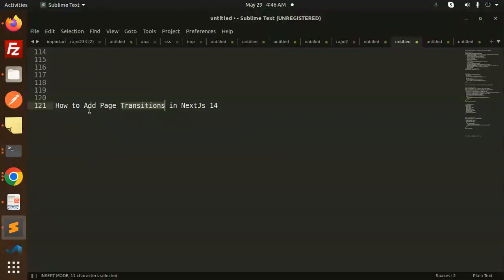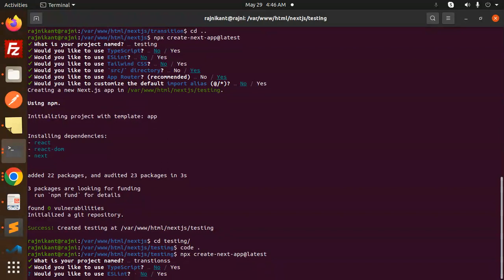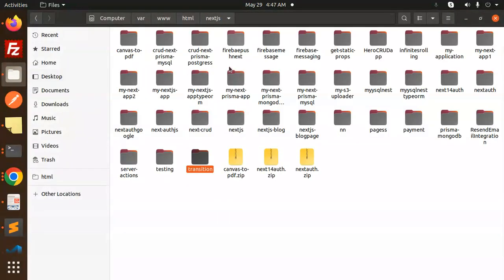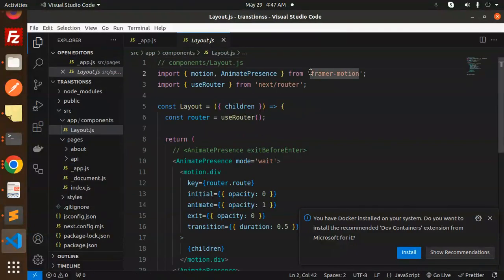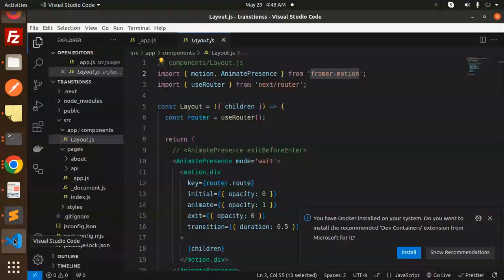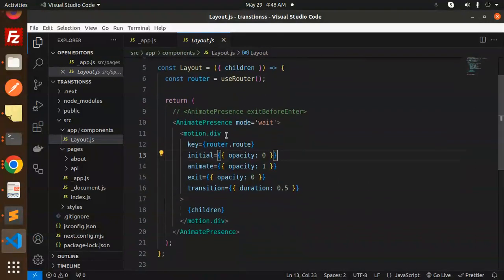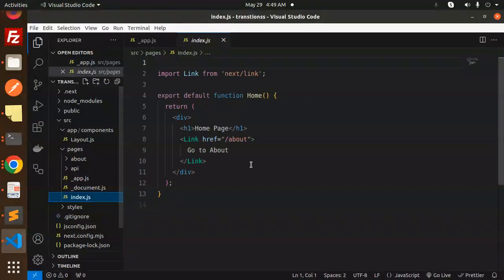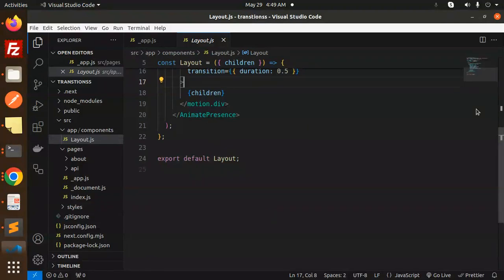Next.js 14 Tutorial #58 🔥 Add Stunning Page Transitions in Next.js 14! 🚀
🔥 Add Stunning Page Transitions in Next.js 14! 🚀 Seamless User Experience 🌐
🚀 Level Up Your Next.js 14 Skills! 🔥 In this video, I'll show you how to add smooth and stunning page transitions to your Next.js 14 projects. Enhance your user experience and make your website stand out! 🌟

🔧 What You'll Learn:

    How to set up page transitions in Next.js 14
    Using CSS and JavaScript for smooth animations
    Best practices for seamless user experience
    Tips and tricks for optimizing performance

👨‍💻 Whether you're a beginner or a pro, this tutorial is for you! 🛎️
How to make a page transition with Framer Motion
    ✨ Transform Your Next.js 14 Website with Beautiful Page Transitions! 🚀
    🌟 Next.js 14 Page Transitions Tutorial: Make Your Website Pop! 💥
    🚀 Next.js 14 Magic: How to Add Smooth Page Transitions! ✨
    🔥 Create Stunning Page Transitions in Next.js 14 - Step-by-Step Guide! 📘
    🌐 Ultimate Guide to Adding Page Transitions in Next.js 14! 🎉
    🎨 Next.js 14 Page Transitions: Enhance Your User Experience! 🌟
    📈 Boost Your Next.js 14 Site with Awesome Page Transitions! 🚀
    💥 Next.js 14 Tutorial: Master Page Transitions in Minutes! ⏱️
    🎬 Next.js 14 Animation Hacks: Add Seamless Page Transitions! 🎨
    🚀 How to Implement Smooth Page Transitions in Next.js 14 Like a Pro! 🌟
    🎨 Master Page Transitions in Next.js 14! Smooth & Sleek Animations 🔥
    🚀 Next.js 14 Page Transitions: Create a Seamless User Experience 🌐
    🎉 Add Stunning Page Transitions to Your Next.js 14 App in Minutes! ⏱️
Exit animation on NextJS 14 Framer Motion
Next.js Page Transition only works on refresh
Page transitions depend on route (Next.js 14 & Framer Motion)
How to use AnimatePresence on page transitions

Nest